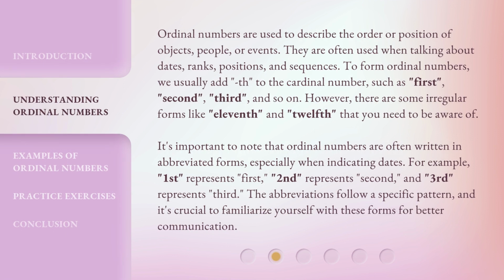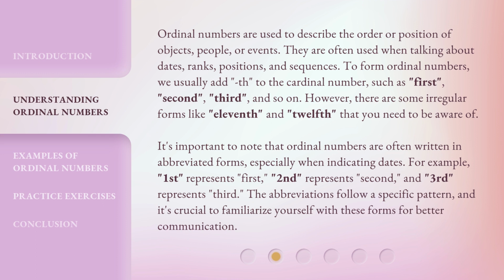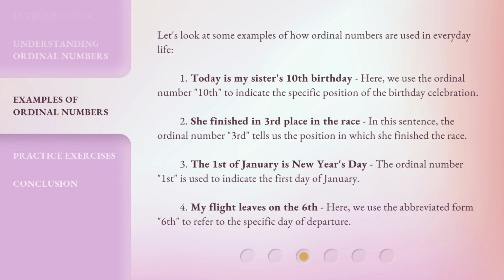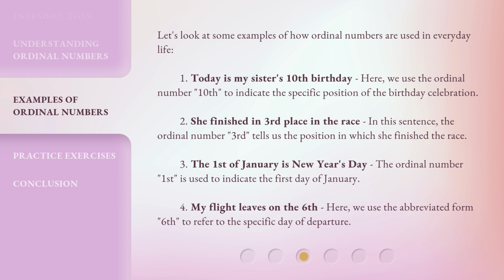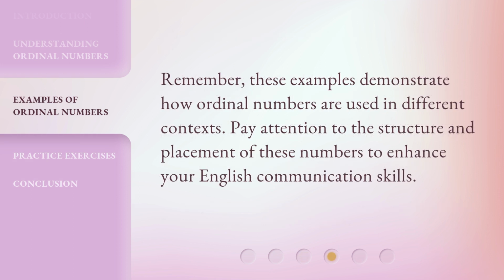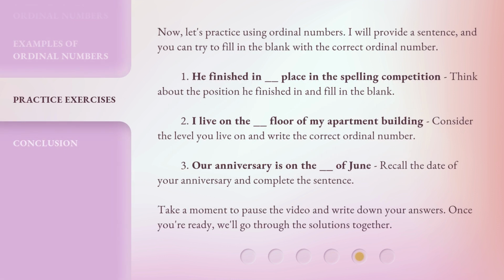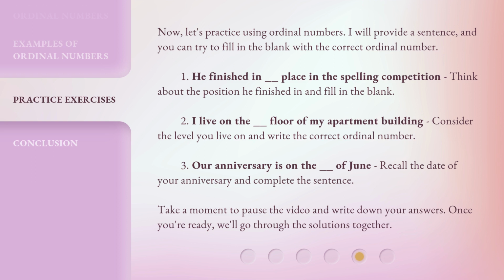Learning English: Ordinal Numbers in Everyday Life - Examples and Practice Exercises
Mastering Ordinal Numbers: Examples and Practice Exercises • Learn how to use ordinal numbers in everyday English conversation with this concise and captivating video. Discover the rules for forming and abbreviating ordinal numbers, and practice with real-life examples and exercises. By the end of this video, you'll be a pro at using ordinal numbers correctly!

00:00 • Introduction - Learning English: Ordinal Numbers in Everyday Life - Examples and Practice Exercises
00:38 • Understanding Ordinal Numbers
01:40 • Examples of Ordinal Numbers
02:46 • Practice Exercises